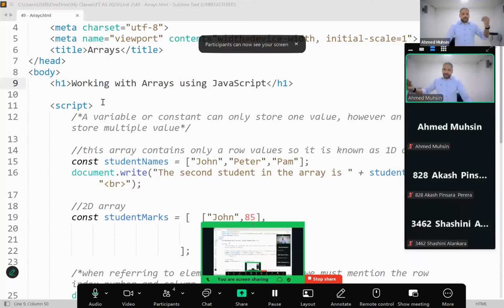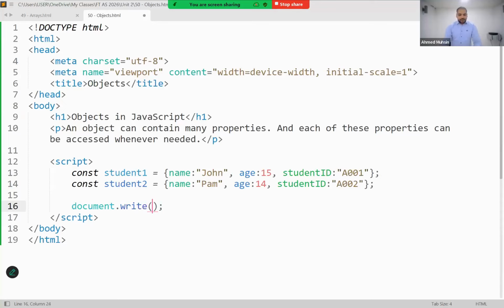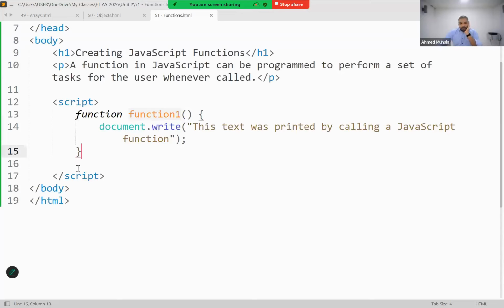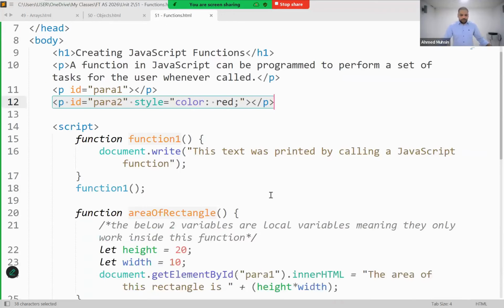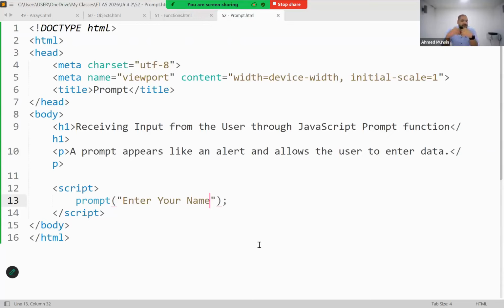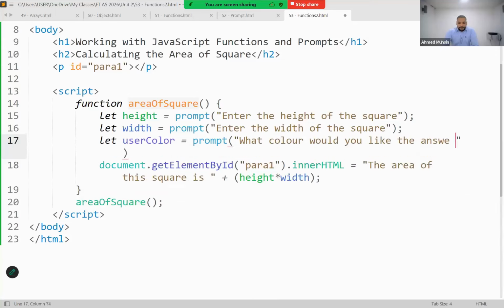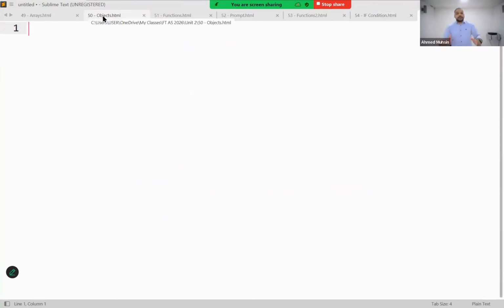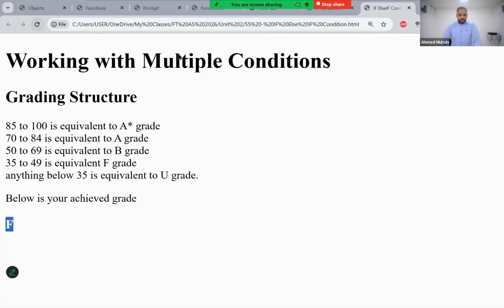Lesson 26 – Unit 2 – The Functionality of JavaScript - Edexcel IAL IT (Preparing for 2026 Exams)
In Lesson 26 we cover the following topics:
-JavaScript Objects
-Prompt
-IF Condition

To access the data files that I used in my lesson, click on the below link: